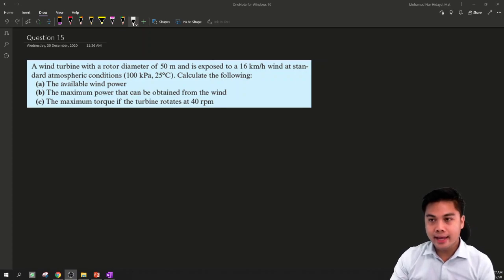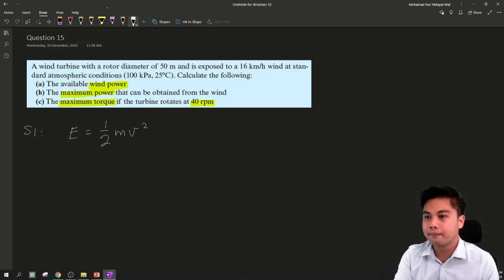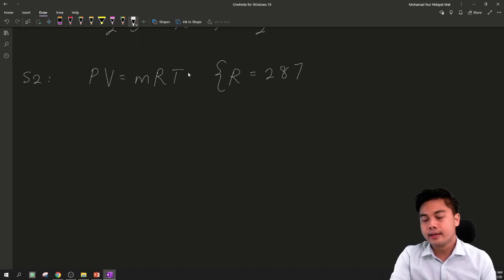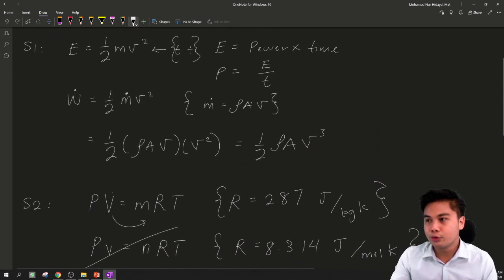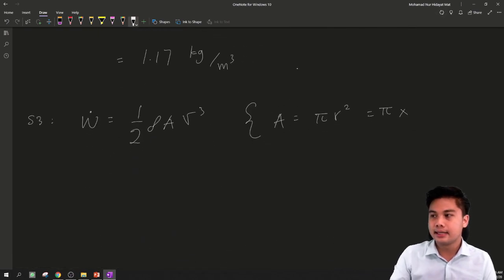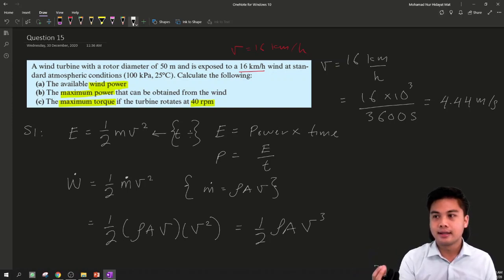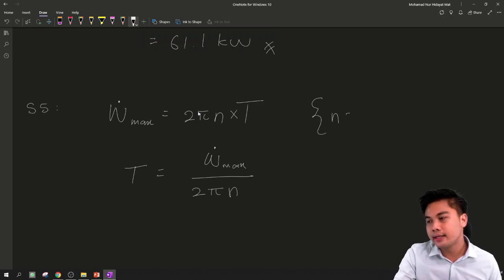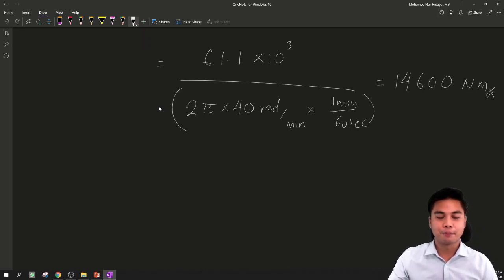Chapter 4 - Tutorial Question 15